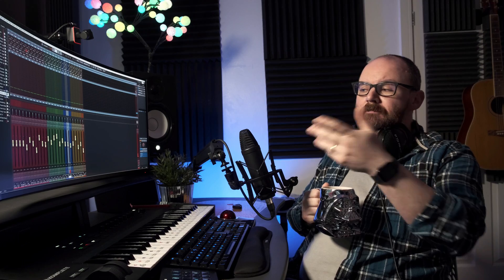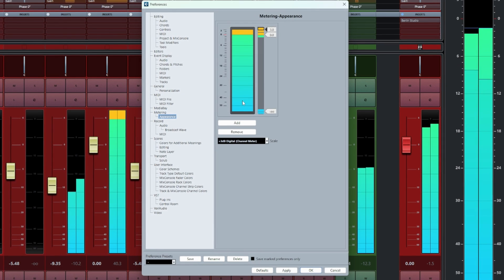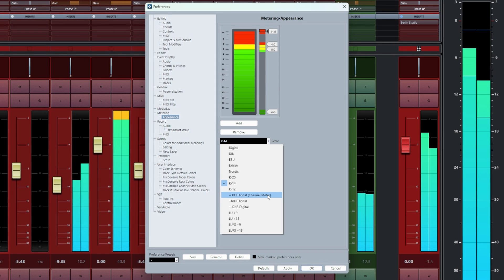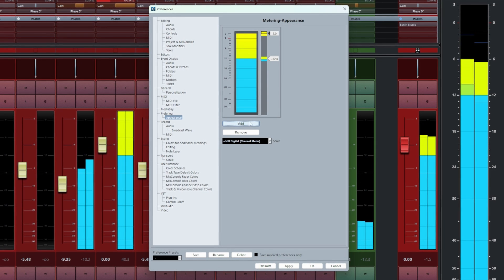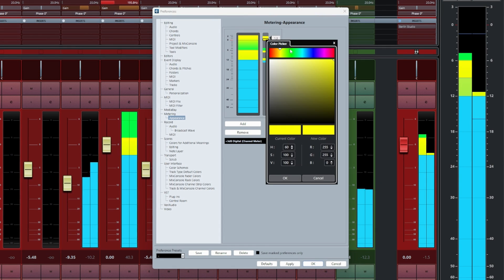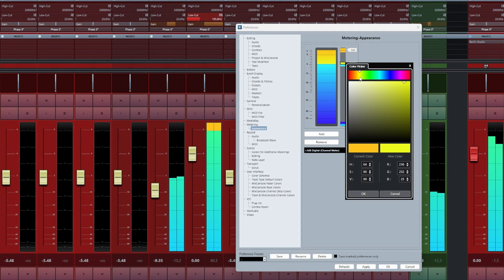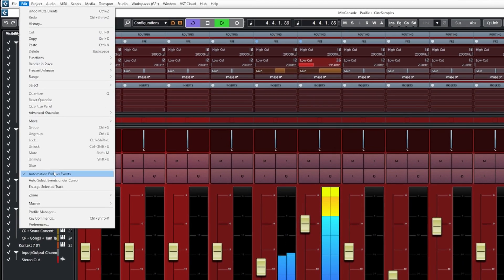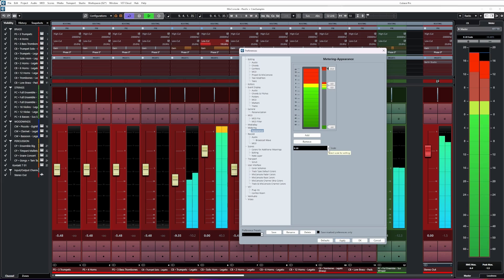How to Customise Cubase Meter Colours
Learn how to customise the colours of your Cubase Meters.

00:00 - Intro
00:07 - Logo Sting
00:15 - Overview
00:34 - Preferences & Customising
02:38 - Gradients Explained
04:14 - Control Room Meters
04:26 - Copying Colours
05:00 - Saving Preferences
05:27 - Outro

Links